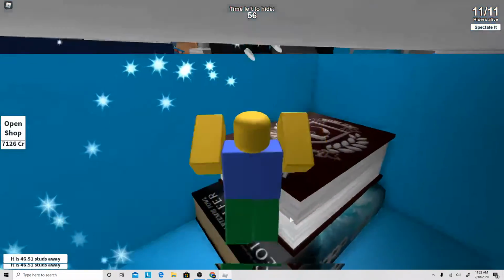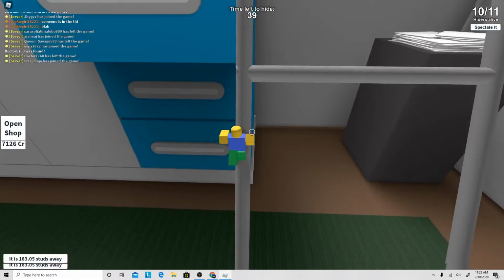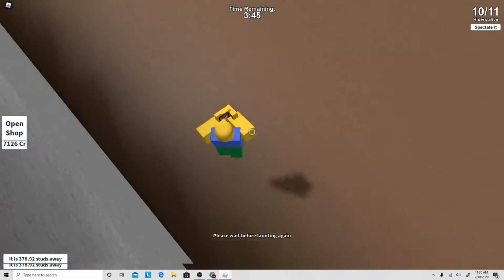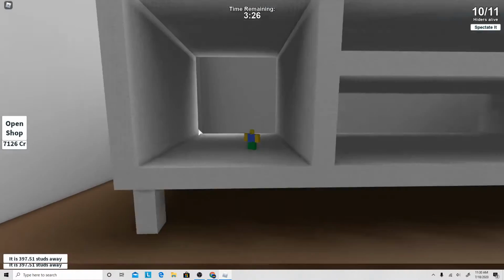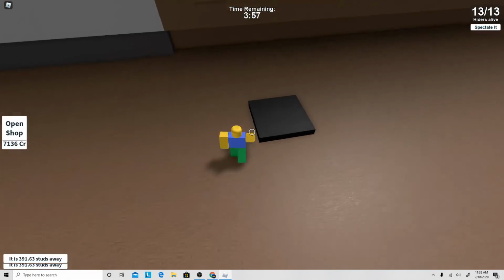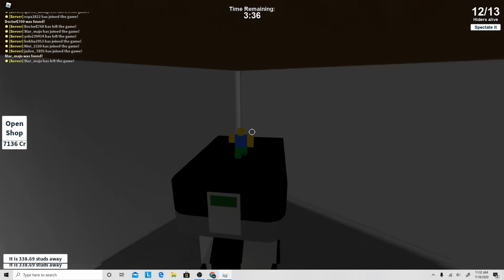Roblox Hide and Seek Extreme Most OP Hiding Spots! Part 2 + DOUBLE JUMP TRICK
Hopefully this video helped you do a double jump :)